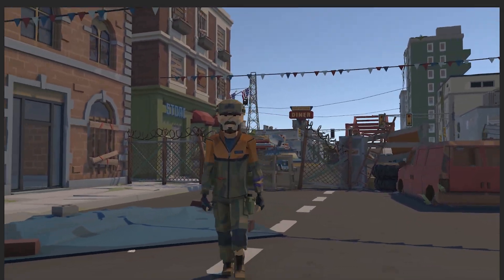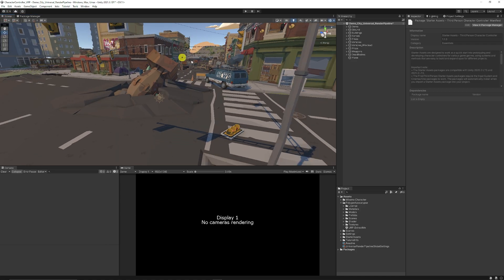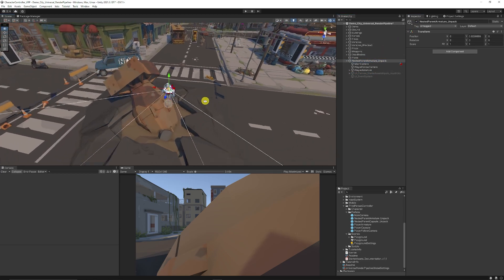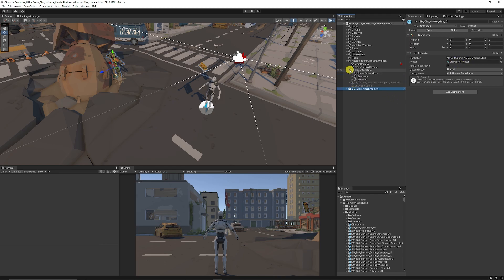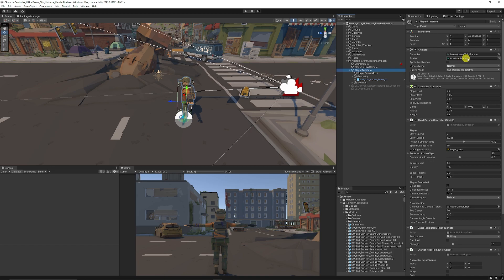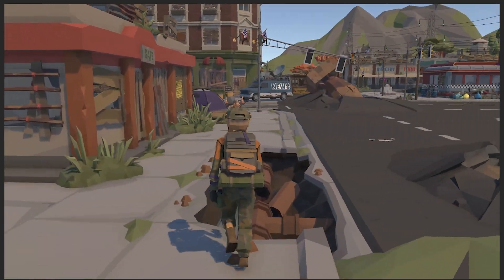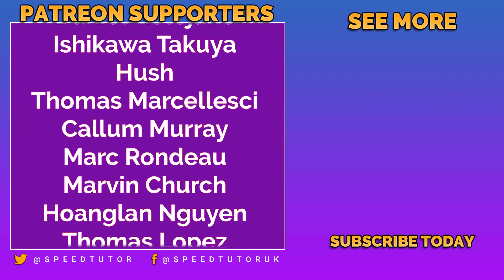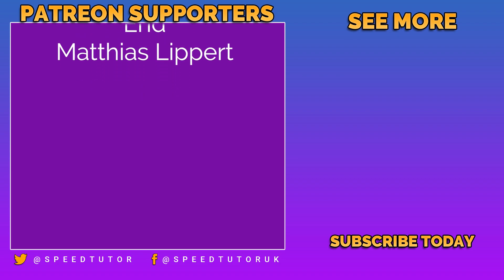Using Synty Characters in Unity (Third Person Controller Tutorial)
Lets looking at re-targeting animations from the Third Person Starter assets from Unity and using the Synty assets. This will show you how to get started, how to use it and take yourself to the next level.